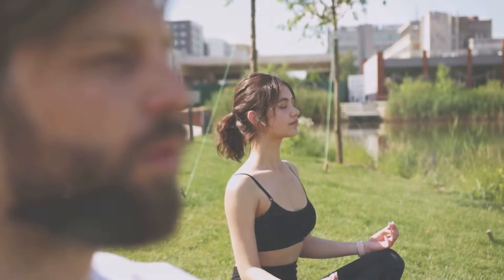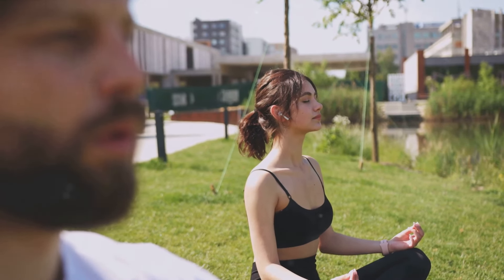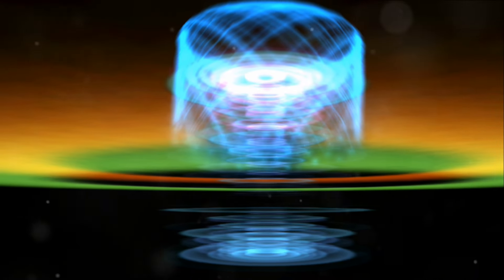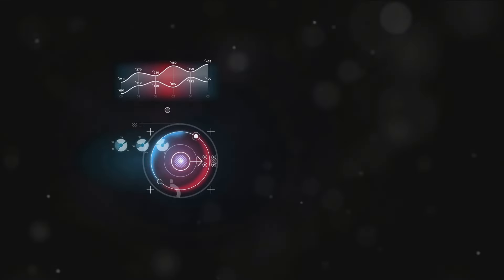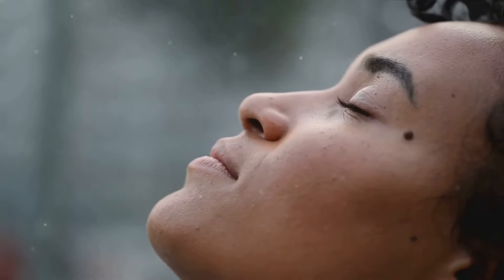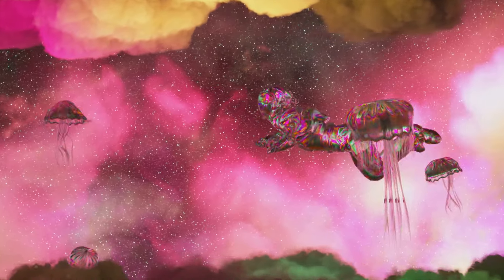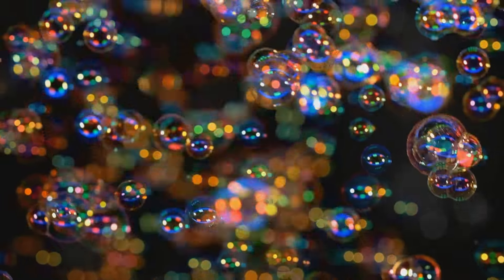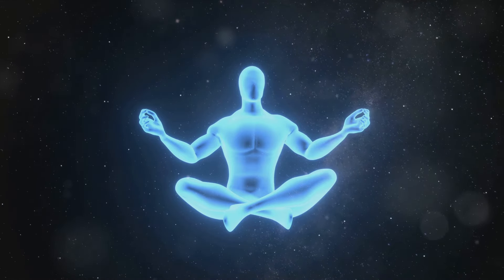The Pink Bubble Manifestation Technique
Learn how to manifest your desires using the powerful Pink Bubble Manifestation Technique. This easy-to-follow technique will help you manifest your dreams and attract positivity into your life. Watch this video to learn how to use the Pink Bubble Manifestation Technique and start creating the life you want!